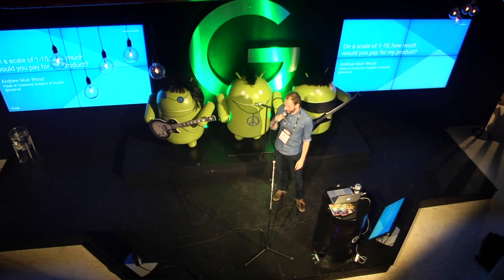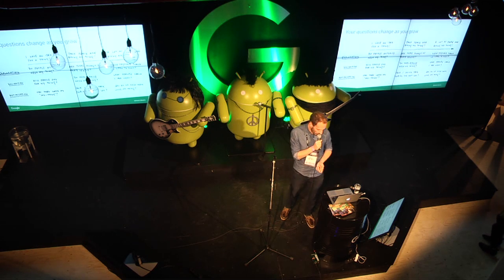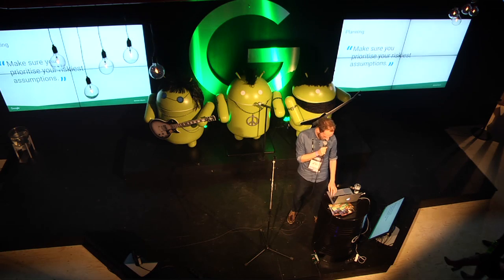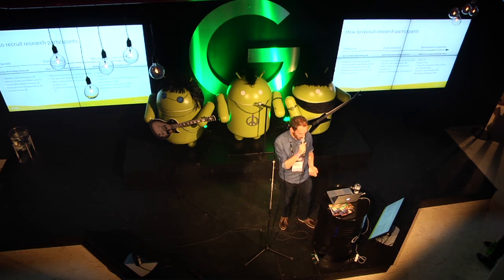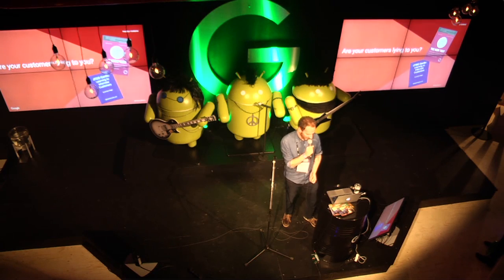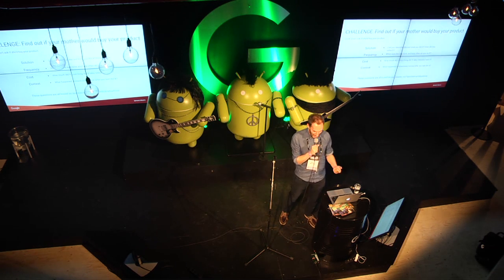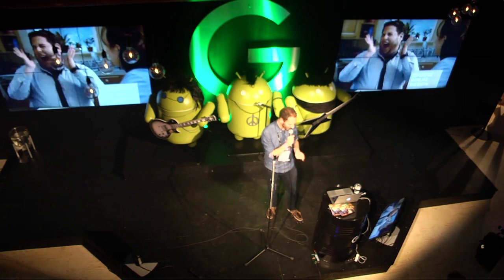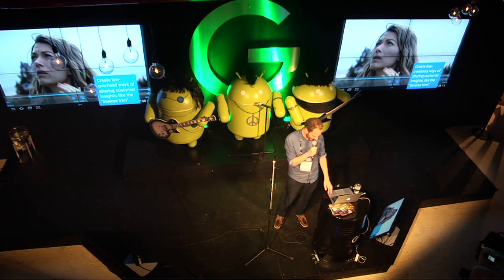Andrew Muir-Wood (Design Research Mentor) - On a Scale of 1-10, How...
Andrew Muir-Wood (Design Research Mentor) - On a Scale of 1-10, How much would you Pay for my Product?

Wednesday

Google at Slush 2016